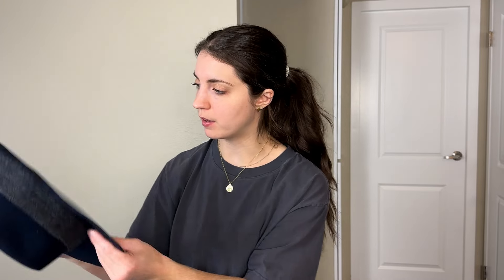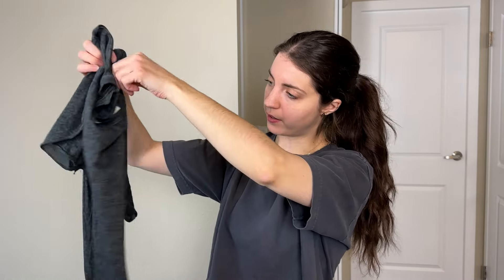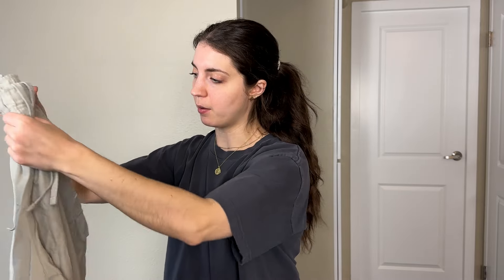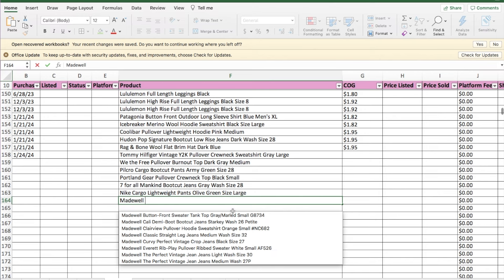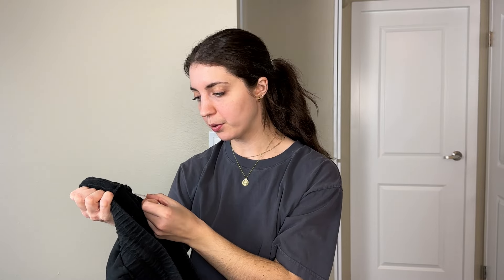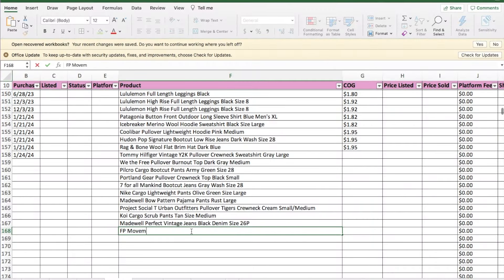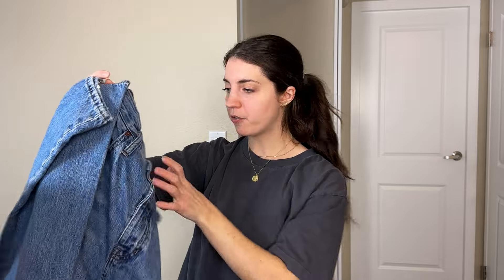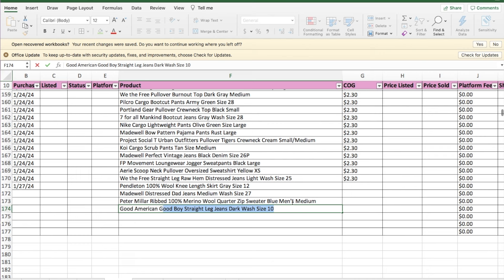Doing THIS one thing after THRIFTING saves me a lot of headache (GOODWILL BINS HAUL)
In today's video, I show you what I thrifted at the Goodwill Bins over the last week to sell on Poshmark, eBay and Mercari. I share my screen and go through my simple process to keep my inventory of clothes to resell as organized as possible.

*Poshmark: Use code "NELLYSTHRIFT" when you sign up to receive a $10 credit
*Mercari: Use link to sign up and receive a $10 credit

Supplies I use:
*Wooden top hangers
*Wooden bottom hangers
*Portable steamer
*Sweater shaver
*Box lights
*Thermal label printer
*Shipping tape
*Packing paper
*Thank you stickers: ​